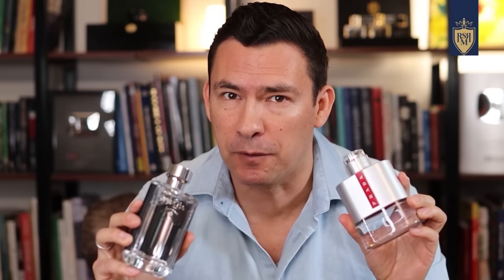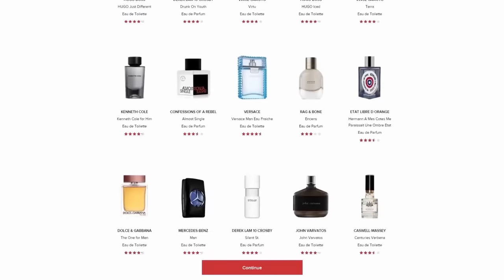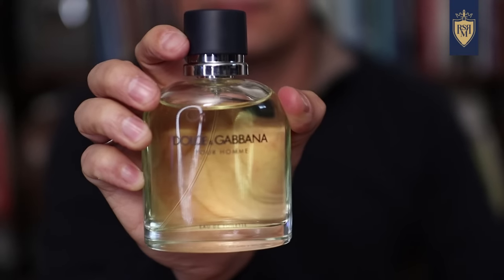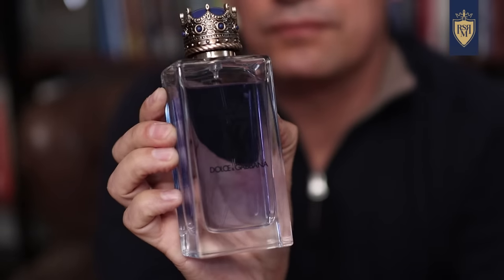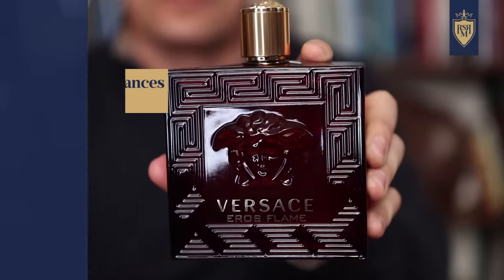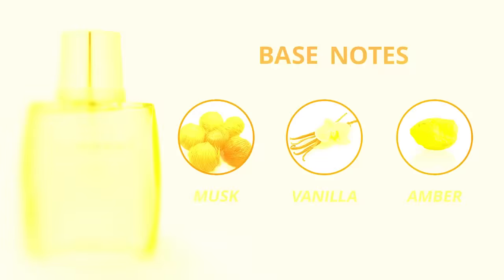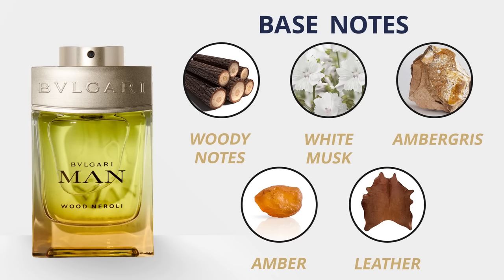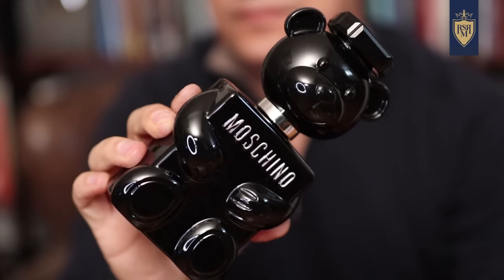TOP 10 BEST Men's Spring Fragrances 2022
In today's video, we rounded up the 10 best spring fragrances for men to try in 2022.

Timestamps:
0:00 - 10 Timeless Spring Fragrances For Men
0:42 - Prada L'Homme L'Eau and Prada Luna Rossa Sport
4:28 - Dolce & Gabbana Intenso
5:44 - Dolce & Gabbana The One For Men EDP Intense
6:34 - Dolce & Gabbana K
7:30 - Alfred Dunhill Icon Racing
8:27 - Versace Eros Flame and Versace Pour Homme Dylan Blue
10:42 - Burberry Men
11:45 - Bvlgari Man Wood Neroli
12:21 - L'eau d'Issey Pour Homme Intense
14:40 - Bentley for Men Intense
16:02 - Moschino Toy Boy

📫 Shipping Address

Antonio Centeno
USA

PRODUCTS

RECOMMENDED PRODUCTS